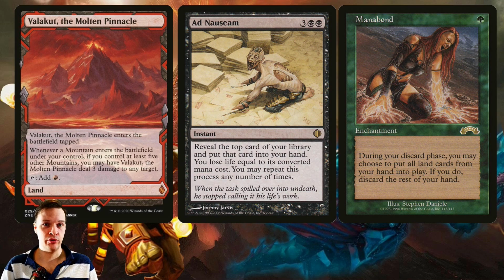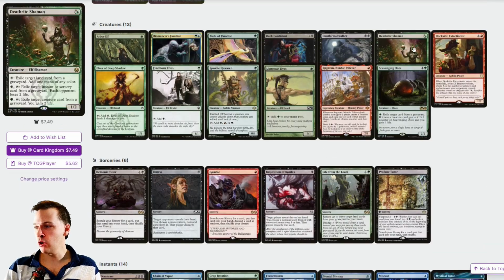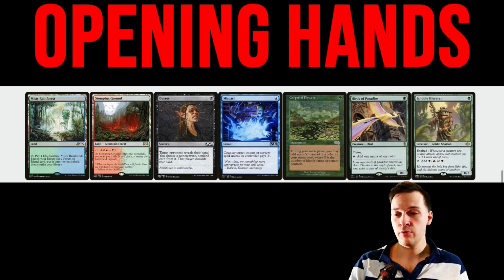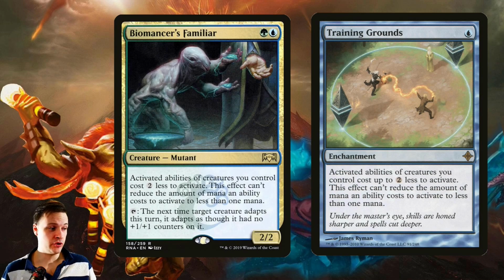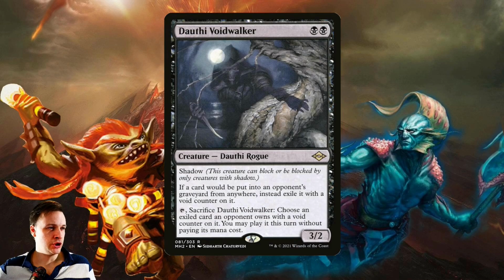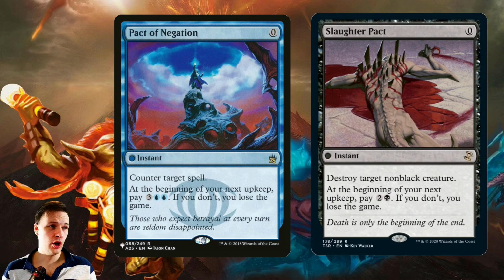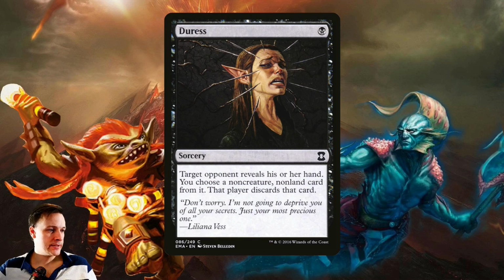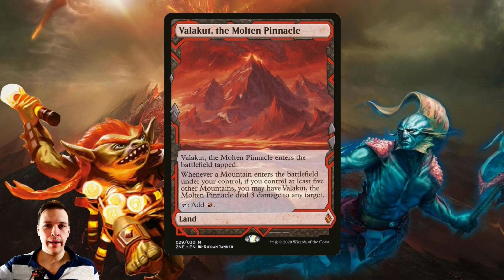Valakut Ad nauseam thrasios and smasher deck tech video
This is in my opinion the best cEDH Valakut deck we can play. Trust me I have played most versions of it.

MUSIC
I made the music myself that you hear in the video. If you like and wanna listen to a 60 minutes version ambient relaxing version of it. Then here is a link.

W A N N A W A T C H G A M E P L A Y

Here you can write to me if you wanna say something.